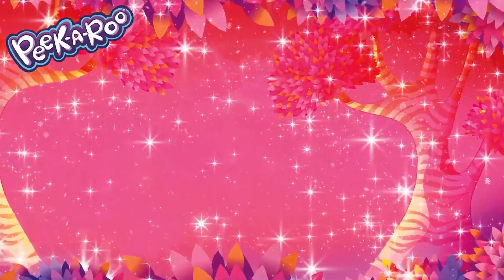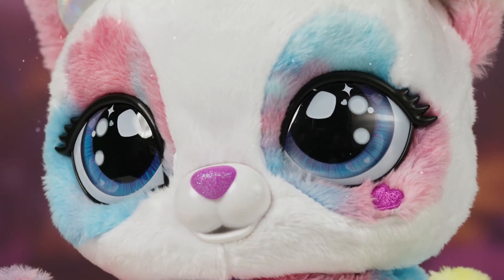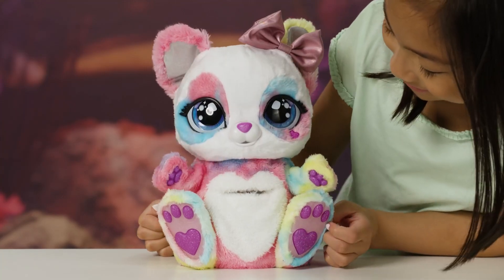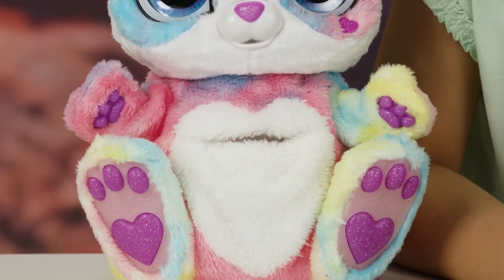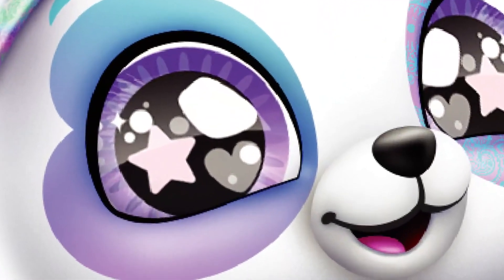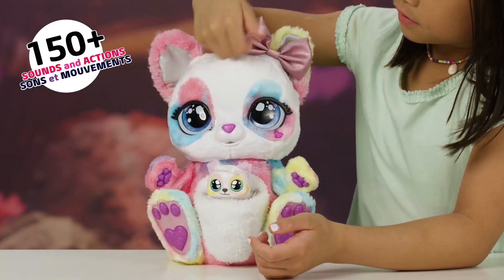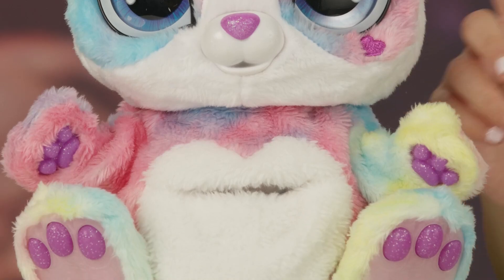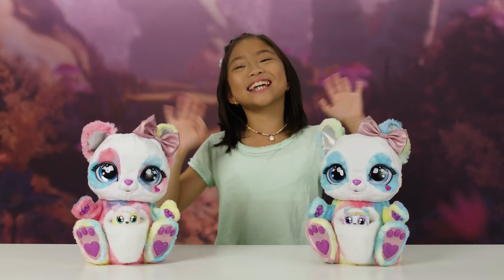Rainbow Peek-A-Roo "How To" Video